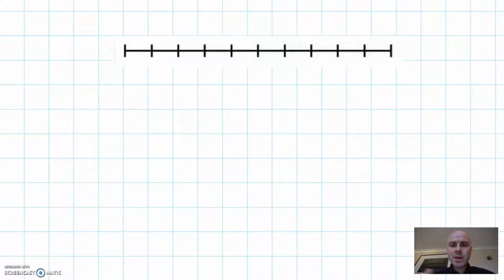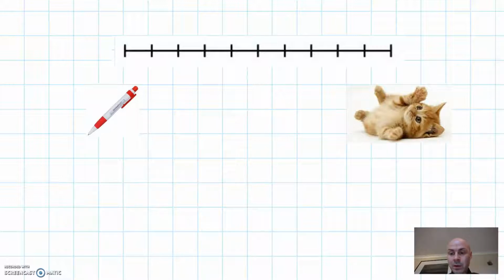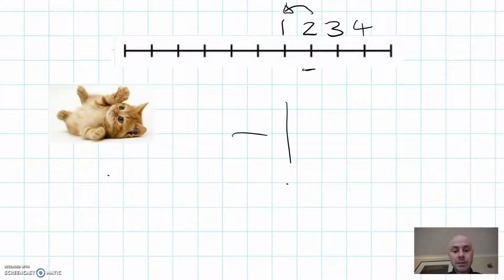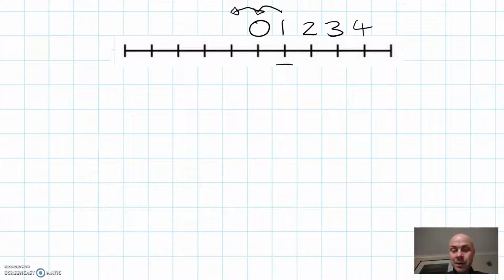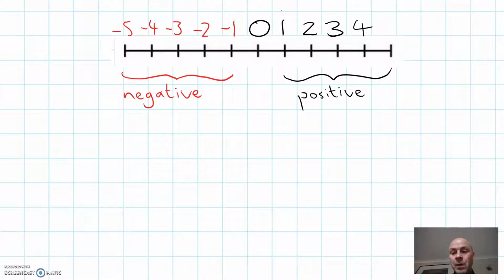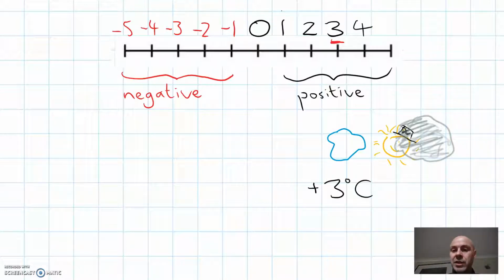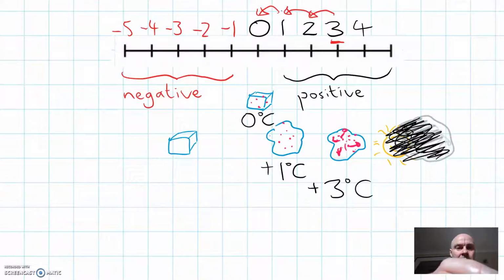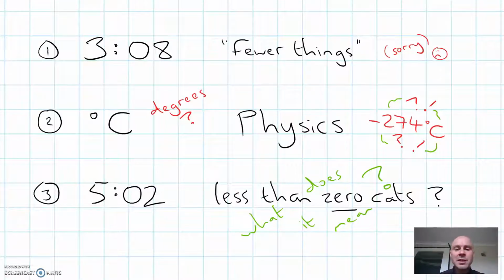Negative Numbers 1